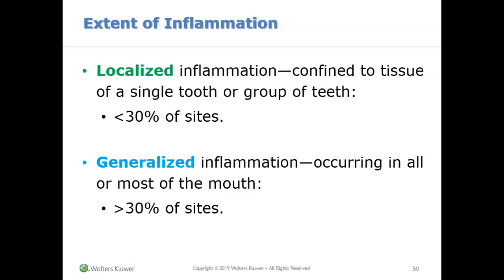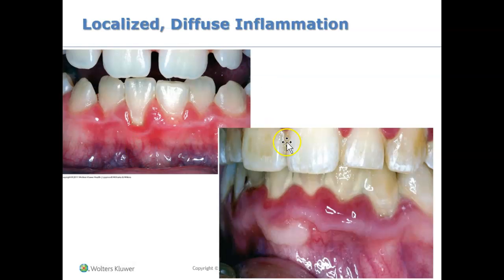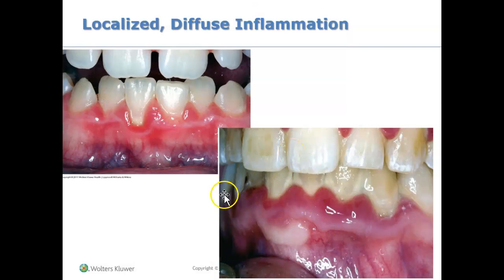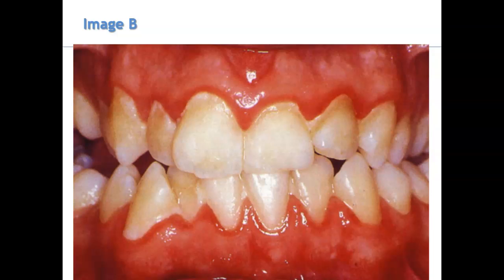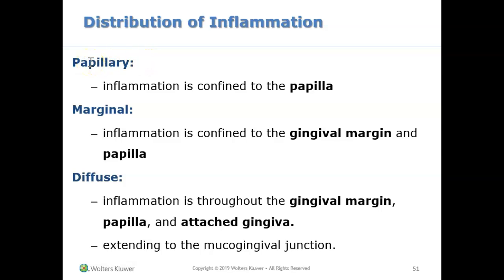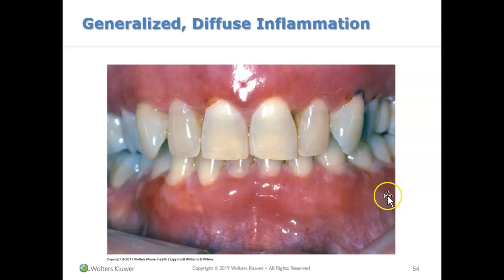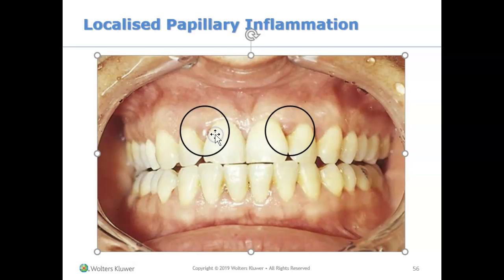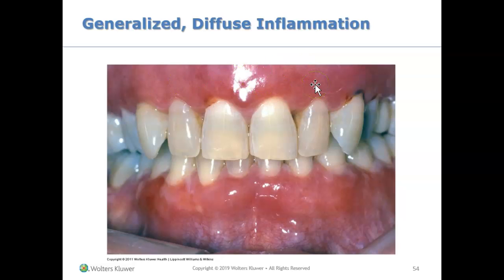Extent and distribution of inflammation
Localized vs. generalized
Papillary, marginal and diffuse inflammation